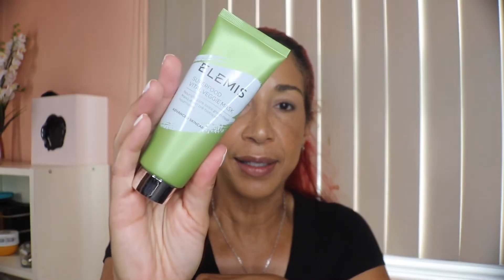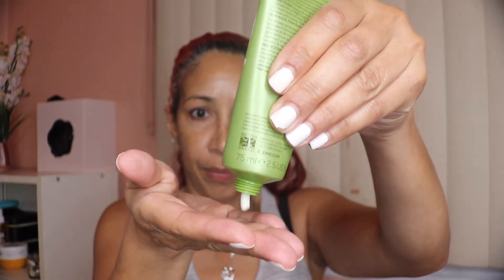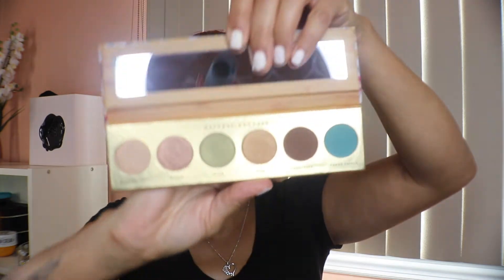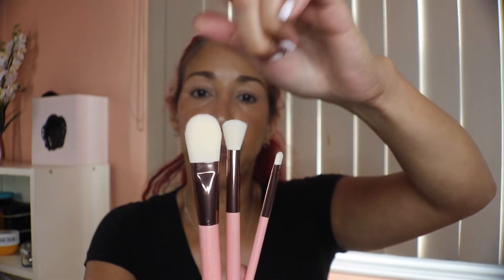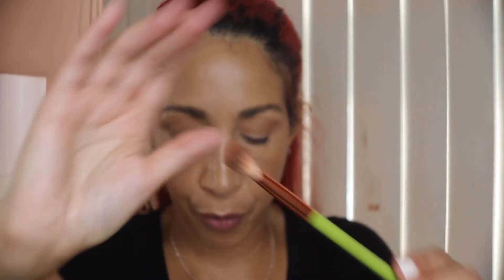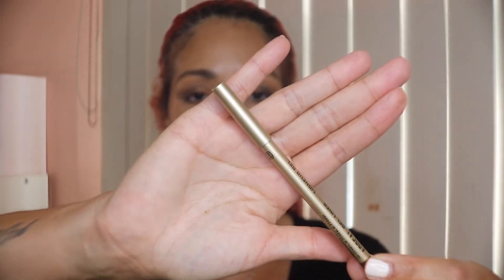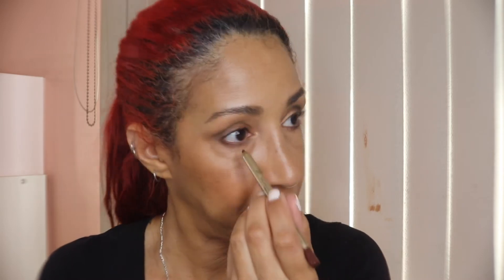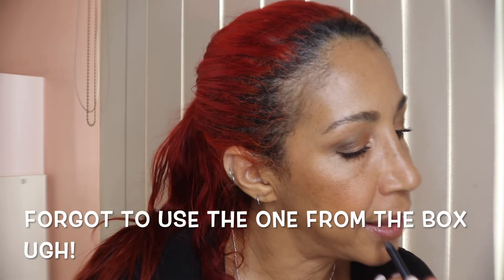BOXYCHARM - JULY 2019 - Unboxing & Try On - Nancy Diaz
Hey guys!  It’s time for another Boxycharm Unboxing.  If you want to see this products in action, then please click on!  ok cool :)

PRODUCTS MENTIONED:
Tatcha The Dewey Skin Cream: $68
Wet N Wild Photo Focus Hydrating Stick: $5
Philosophy Foundation (my apologies, it's been discontinued)
Benefit Cosmetics Hello Happy Foundation: $29
Milani Conceal & Perfect Concealer: $9
Revlon Candid Concealer: $10
Fenty Retouch Setting Powder, Cashew (mini): $18
Fenty Bronzer, Bajan Gyal: $30
Catrice Blush Box, 060 Bronze: $6
Natasha Denona Bloom Blush & Glow: $55
Iconic London Eyebrow Cushion: $40
Viseart Golden Eyeshadow Palette: $49
Kaja Shimmer Eyeshadow Trio, Toasted Caramel: $21
Urban Decay 24/7 Eyeliner, Brown: $21
Wet N Wild Megaglo Face Mist: $5
Essence Lash Princess Mascara: $5
Urban Decay 24/7 Lip Liner, Liar: $21
Maybelline Lipstick, 656 Clay Crush: $8

Face Brushes:
BH Cosmetics Marble Set (both Face and Eye brushes)
Tarte Cosmetics Face Powder Brush (from a Holiday set; no number on it)
Aesthetica Power Brush
Philosophy Powder Brush (no number on it)
Catrice Triangle Artist Brush (no number on it)
Anastasia Beverly Hills Highlighting Brush
Luxie Small Contouring Brush #512
Luxie Precision Foundation Brush #660
Elf Highlighting Brush (no number on it)
Elf Precise Airbrush Blender #103

Eye Brushes:
Alamar Cosmetics Large Blending Brush and Flat Shader Brush
Real Techniques Darkness Correcting Brush
Morphe Brushes
Sephora Brushes
Lancome Blending Tip Shadow #16
Mac Blending Brush #217
Luxie Large Shader Brush #209
Luxie Precision Shader #239
Lancome Concealer Brush #8

AFFORDABLE SPONGES I LOVE:
Real Techniques Miracle Complexion Sponge: $6
Flower Beauty Blending Sponge: $9
L’Oreal Infallible Beauty Sponge: $6
EcoTools Total Perfecting Sponge: $5

PRODUCTS MENTIONED:

BRUSHES I FREQUENTLY USE:

SPONGES I LOVE:

Real Techniques
Flower Beauty
L’Oreal
Eco Tools